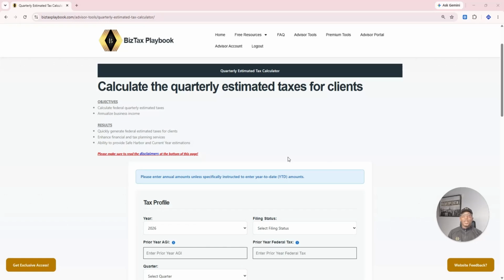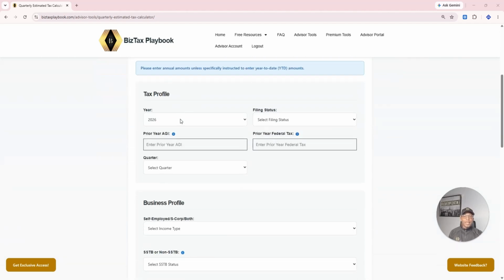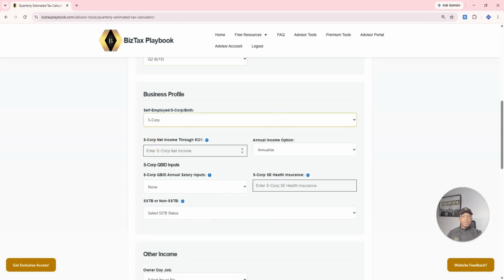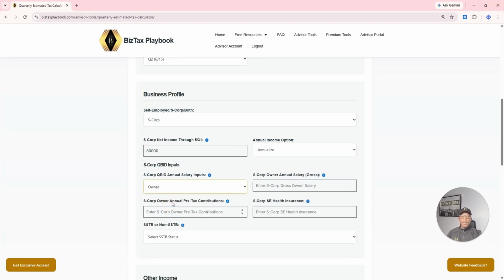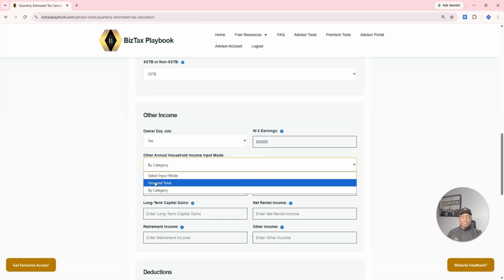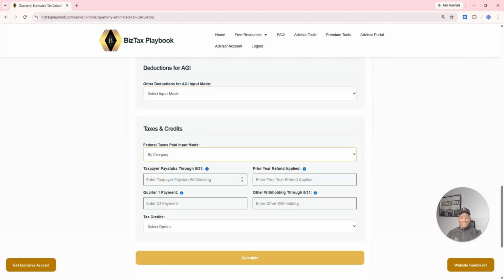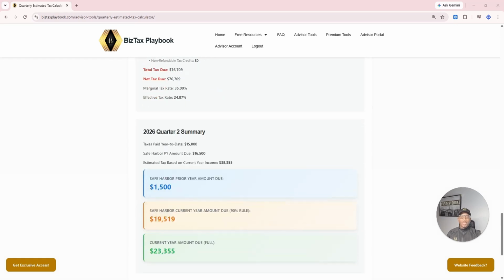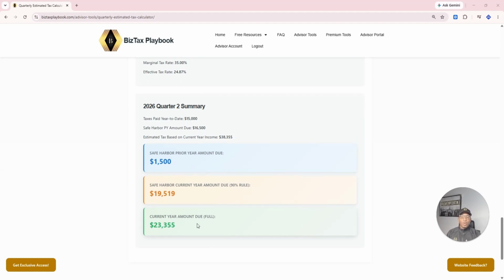Quarterly Estimated Tax Calculator | Inside the Playbook Ep. 3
Accurate tax projections are one of the most valuable services an advisor can provide.

In this edition of Inside the Playbook, we demonstrate the BizTax Playbook Quarterly Estimated Tax Calculator and show how advisors can quickly estimate federal and state taxes while identifying planning opportunities throughout the year.

This calculator helps advisors:

• Estimate federal and state quarterly tax payments

• Run annual tax projections using current-year data

• Compare multiple planning scenarios

• Reduce tax surprises for clients

• Support proactive advisory conversations

Whether preparing quarterly estimates or performing a year-end projection, this calculator helps streamline the planning process so advisors can focus on delivering value.